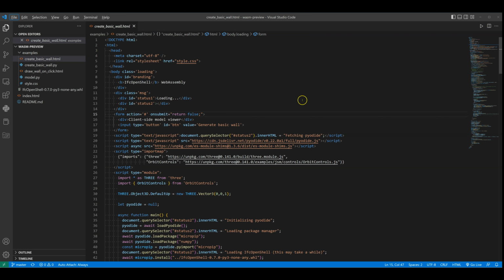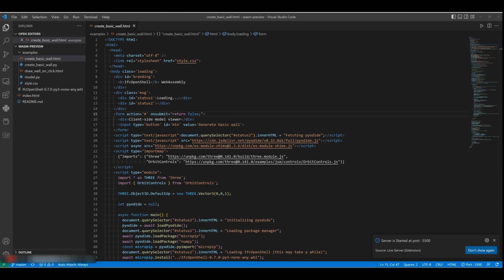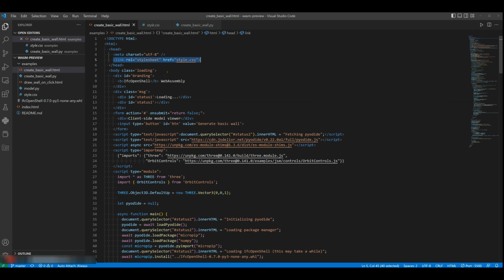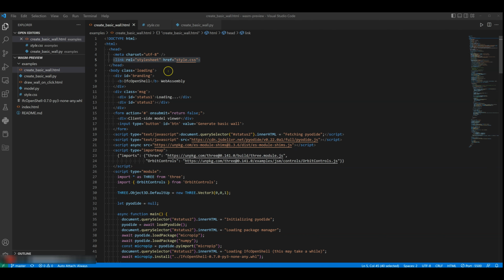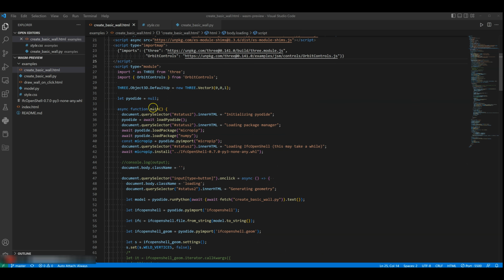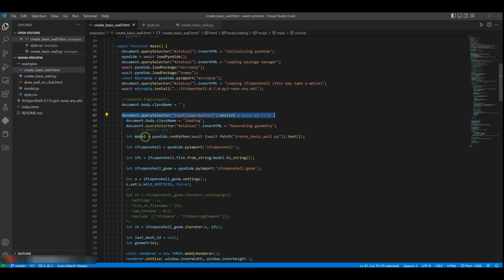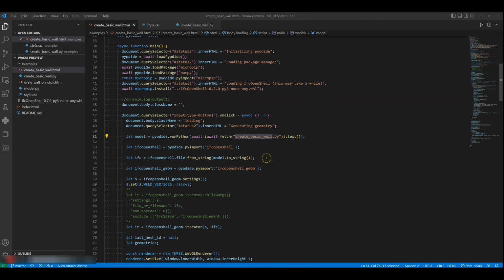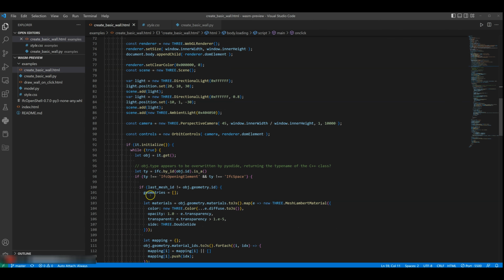How to create a basic wall using IfcOpenShell WebAssembly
In this video, learn how to create a simple wall using IfcOpenShell WebAssembly in HTML, Javascrip & Python.